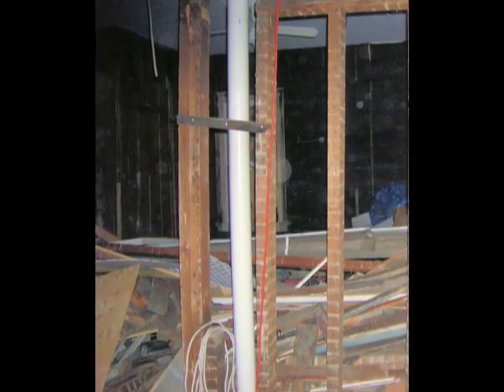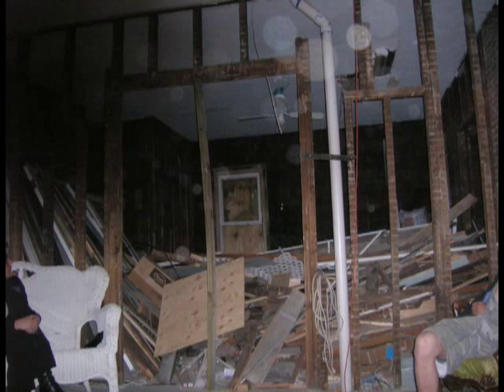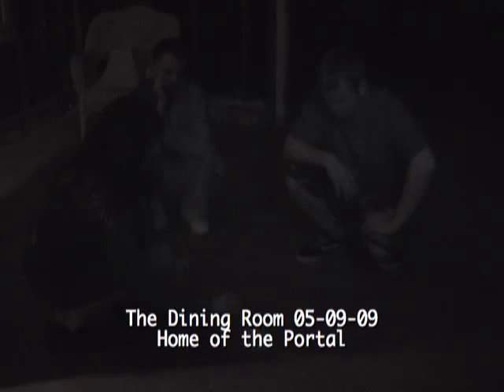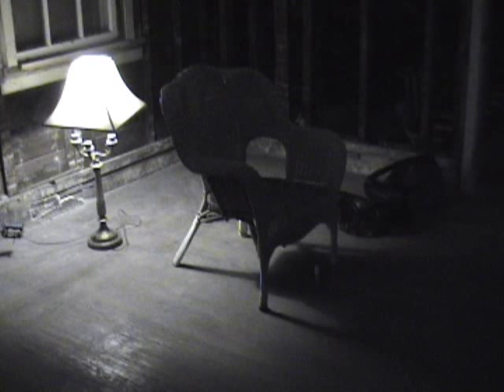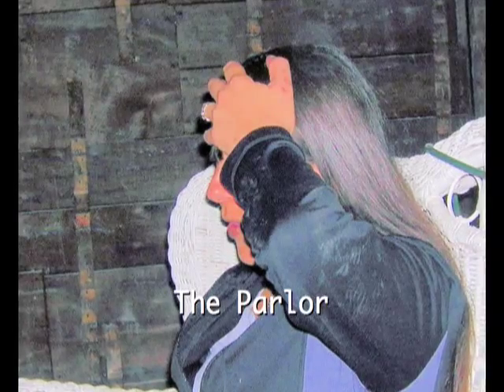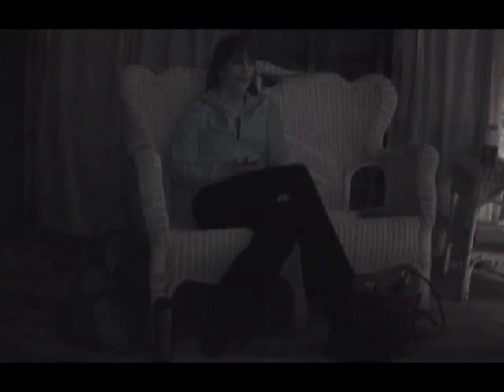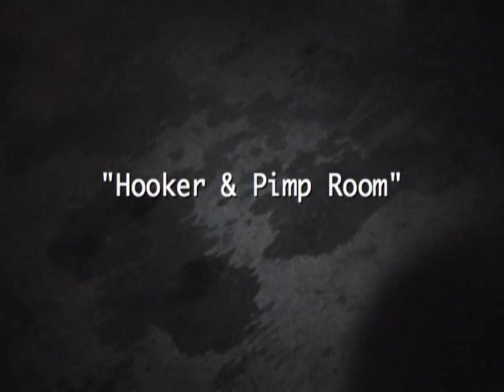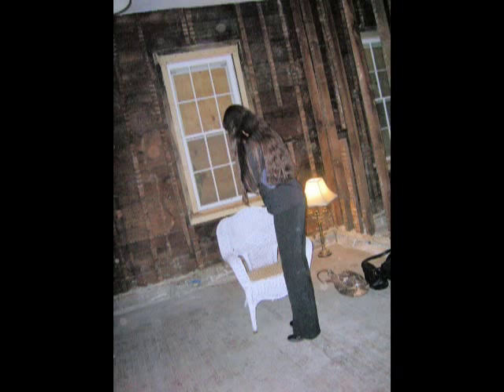Haunted House-Franklin blvd. 2 Orbs, EVP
More investigation footage from a very active house in Cleveland, OH. .